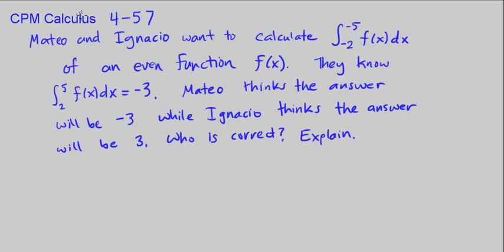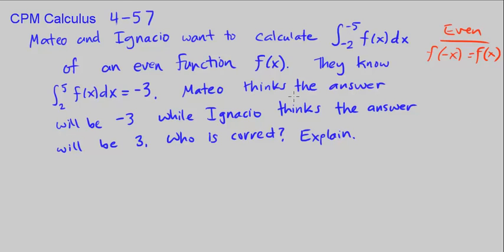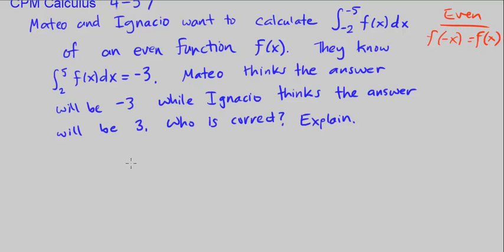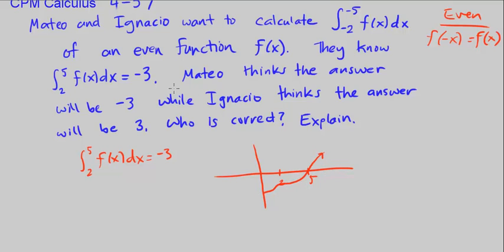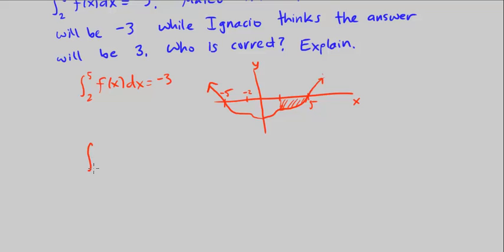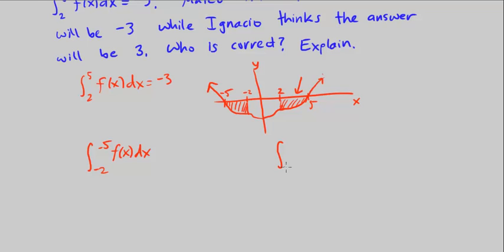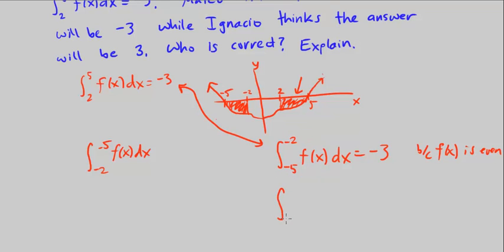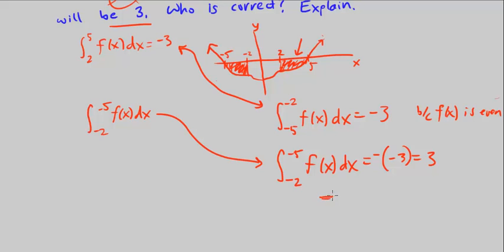CPM Calculus 4-57 - Even functions and integrals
Even functions and integrals